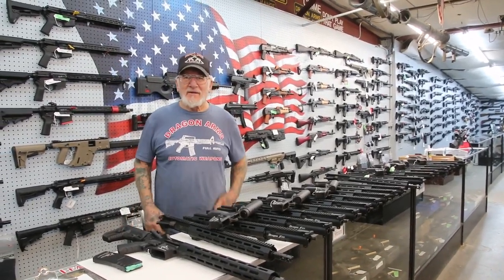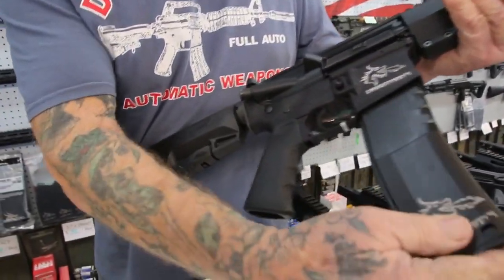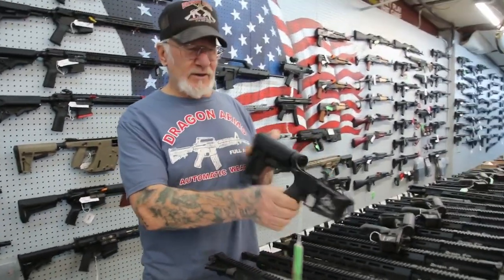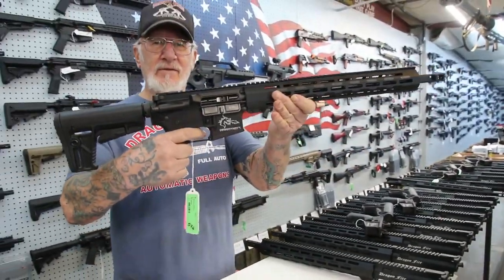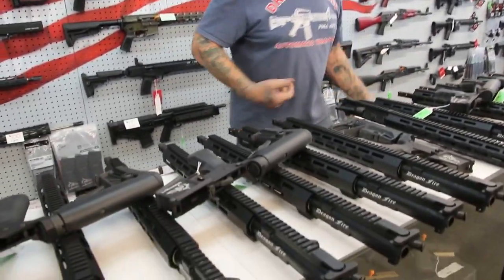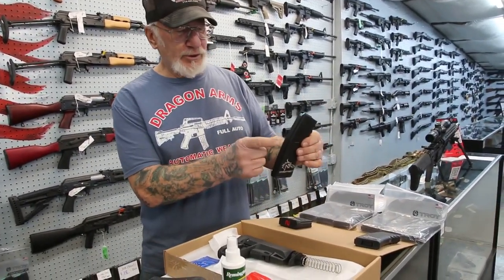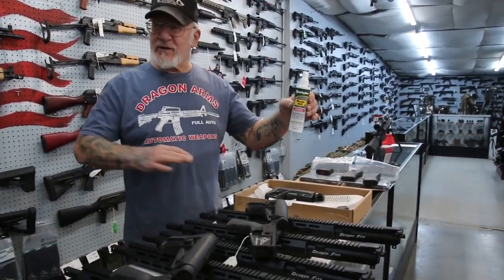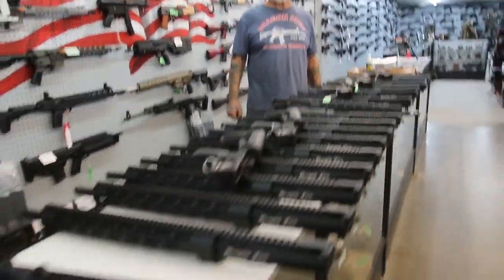A Batch of Dragon Uppers Arrived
A shipment of Dragon Fire uppers came in! These are very accurate, heavy duty complete uppers with a fluted barrel and custom muzzle brake. These shoot very smooth and precise. Our customers have been very happy with them. The upper is a great gift to any firearm enthusiast. It can also replace your current upper and fit to your mil-spec lower.

The lower will require a background check from the individual who intends to own it. We do have a limited supply of these, and we recommend calling us sooner than later. If we run out, we'll have more in stock in 45-60 days. We will get more .308 dragon fires in within that same time frame.
We are open 9:30am - 4pm Tues - Sun and all major holidays!